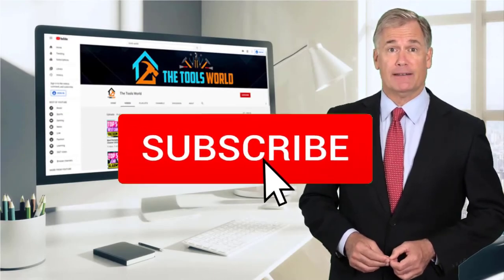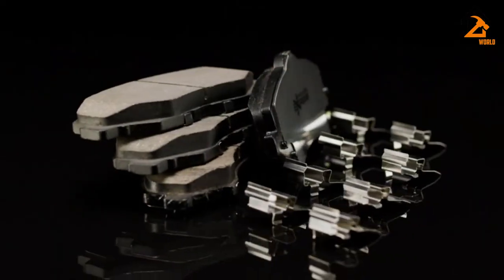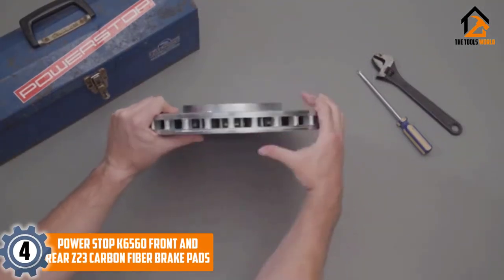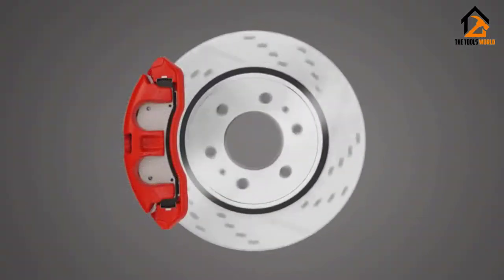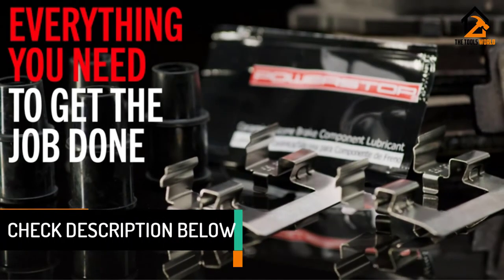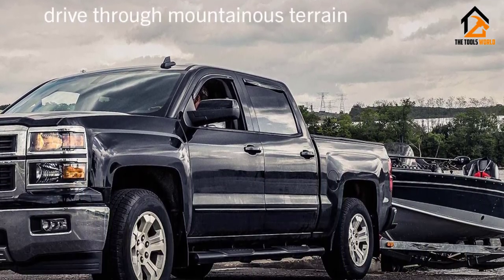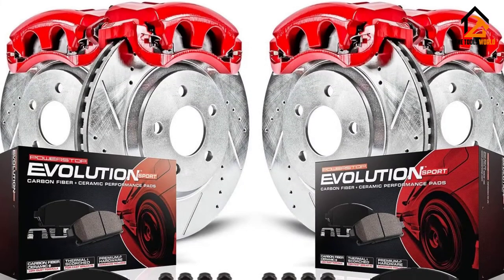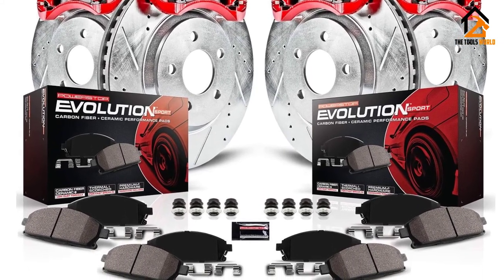Power Stop Brake Calipers [Top 5 Picks]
▶️ In This video, We recommended the top 5 best Stop Brake Calipers.

▶️ 5. Power Stop Z26-1405 Z26 Extreme Performance Carbon-Ceramic Brake Pad.

▶️ 4. Power Stop K6560 Front and Rear Z23 Carbon Fiber Brake Pads.

▶️ 3. Power Stop K2164-36 Z36 Front and Rear Brake Rotors.

▶️ 2. Power Stop Truck and Tow ront/Rear Brake Pad, Rotor and Caliper Kit.

▶️ 1. Power Stop Brake Kit with Caliper.

In this video, we shortlisted the top 5 Best Stop Brake Calipers in 2021. We made this list based on our personal opinion. After performing our research based on their price, quality, durability, brand reputation, and other related issues we ranked them with no particular request or influence. All of them are maintaining quality. If you want to buy Stop Brake Calipers, we think this list will be beneficial to you.

We hope you like the Stop Brake Calipers we selected for this year. If you have any questions related to the Stop Brake Calipers which are listed here, please leave a comment down below and we will get back to you as soon as possible.